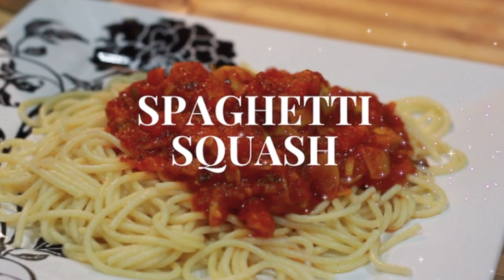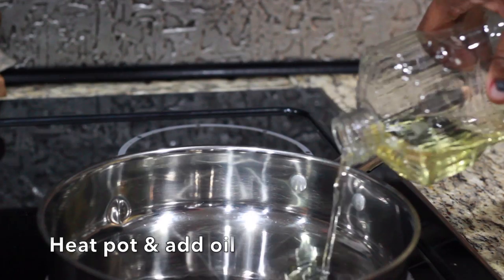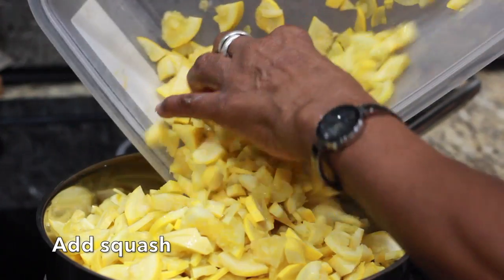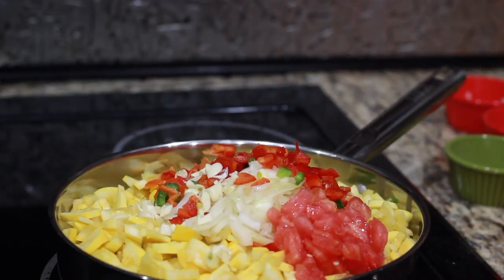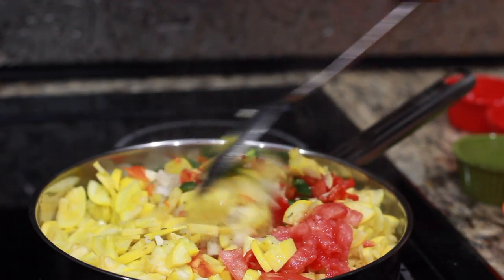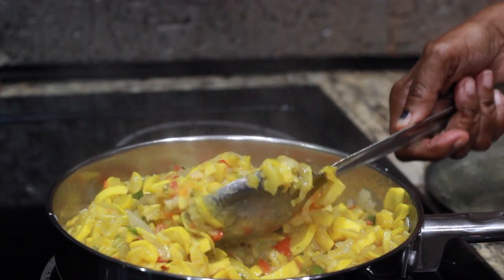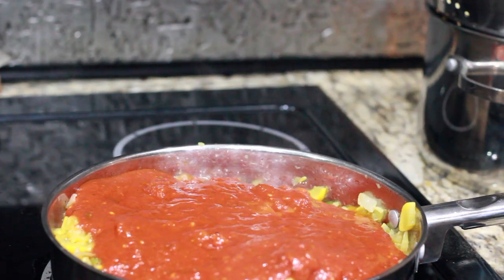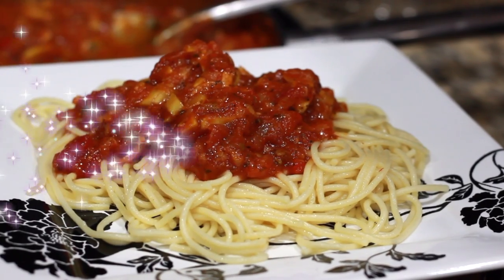SPAGHETTI SQUASH | The Jamaican Mother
SPAGHETTI SQUASH.
Hey family, hope you are doing well! This is a hearty Spaghetti with Yellow Squash recipe that is sure to please the palette.

-One Love ♡